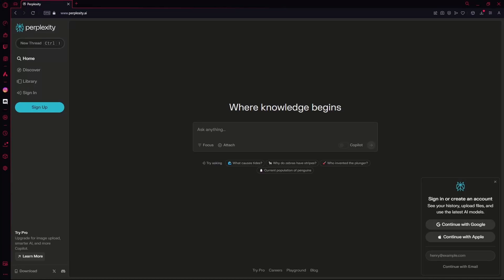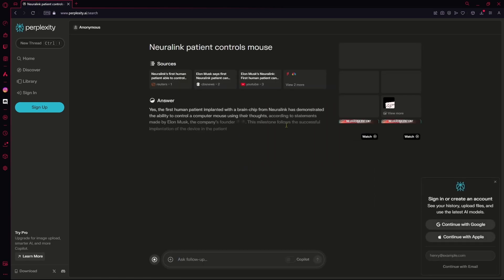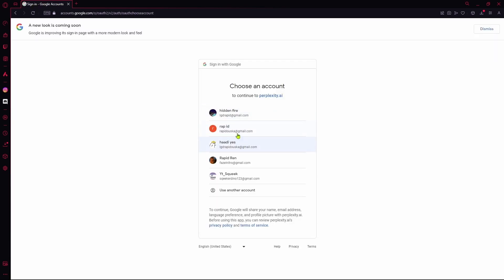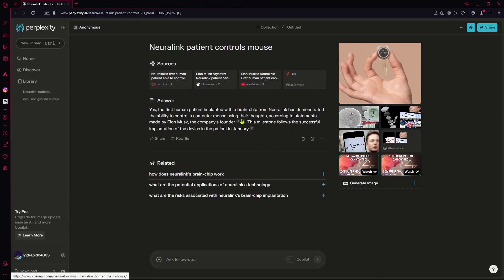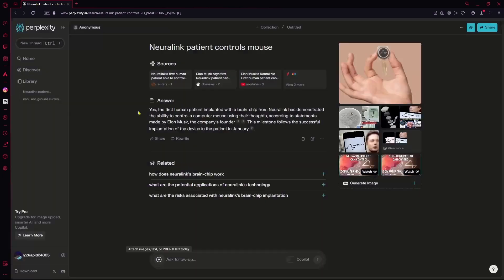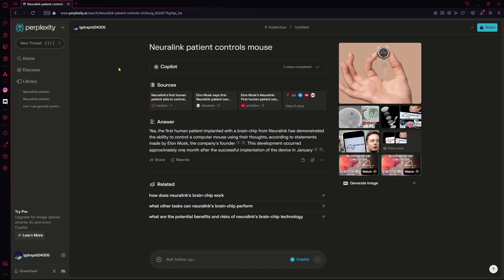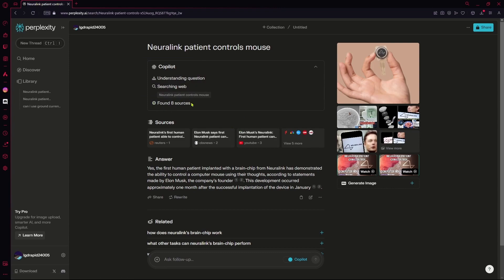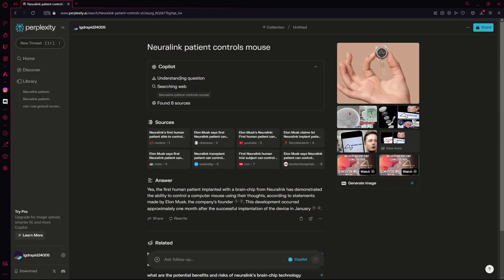How to Use Perplexity AI Copilot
If you have asked yourself "what is the Copilot feature on Perplexity AI?", then check out this short tutorial to find answers.